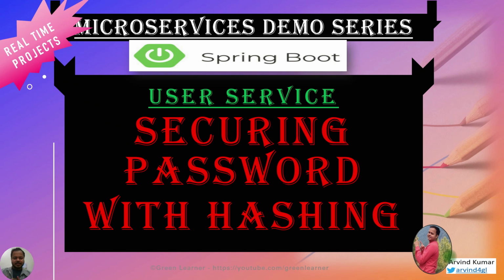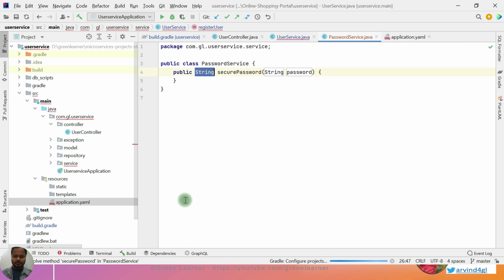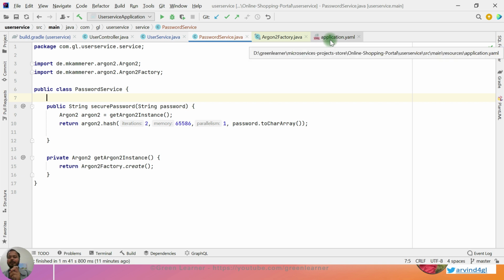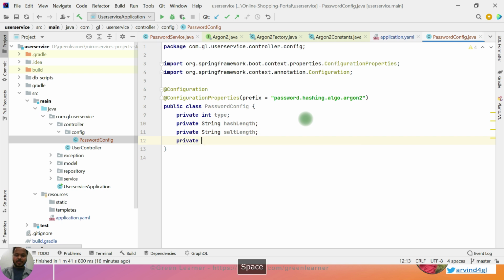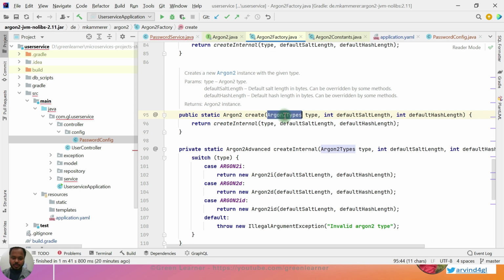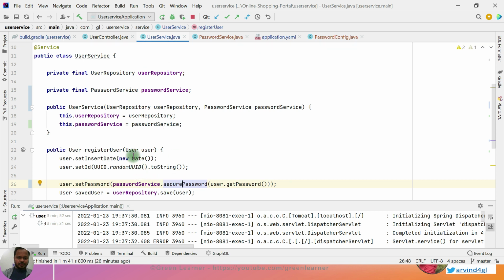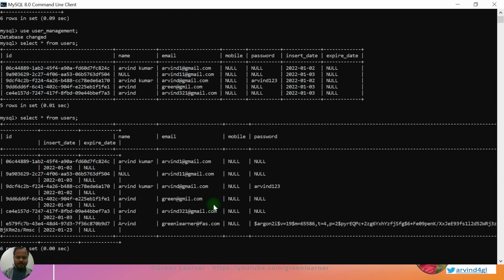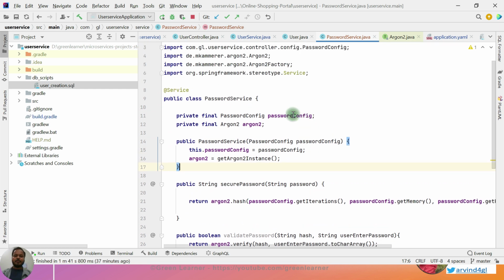#22.4 Hashing Password with Argon2 Algorithm | User Service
In this video, we are going to cover a very important topic - Hashing passwords.
High-level topics with ⌚ Timestamps:-

00:00 Introduction
02:20 Hands-on Coding starts..
08:16 Externalizing the configuration
10:58 Reading configuration with @ConfigurationProperties
18:56 Testing with Postman and Error fixing

Cheers!!
Happy Coding!!